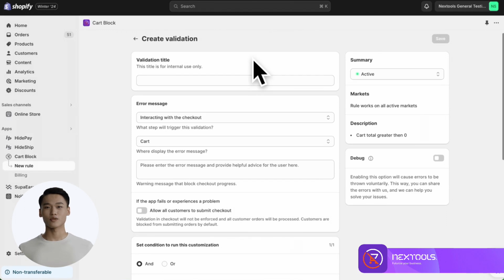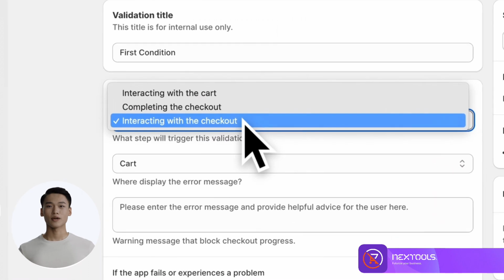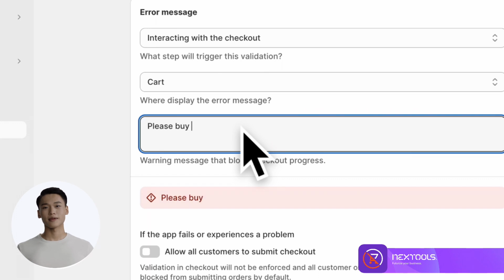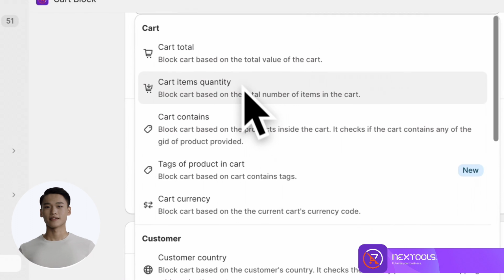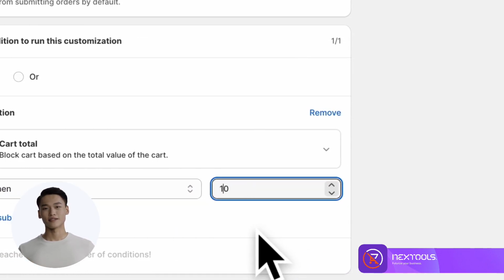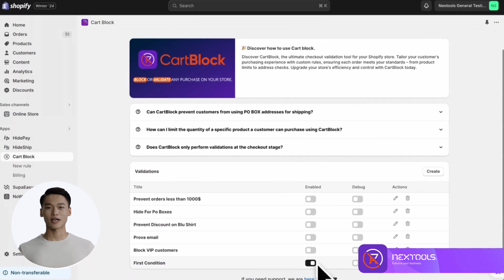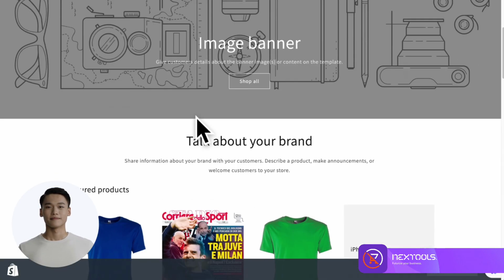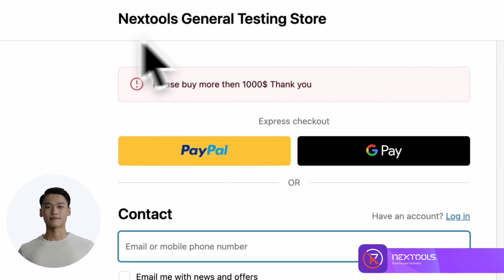CartBlock - How to prevent unwanted orders or block the Checkout in your Shopify store!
👋🏻 Welcome to our step-by-step tutorial on how to harness the power of CartBlock to create an effective checkout validation for your online Shopify store. CartBlock is an innovative Shopify App designed to optimize your customers' shopping experience while protecting your business from unwarranted transactions and costs. This versatile app will be your ally in customizing the checkout process to suit your store's unique requirements, all with the seamless integration provided by Shopify Functions technology.

Capitoli CartBlock

00:00 Intro CartBlock
00:23 Set first condition
00:36 Setting Error area
00:53 Customize your first condition
01:13 Check of the first rule created
01:49 Verification of setting on the store
01:39 Closing invitation